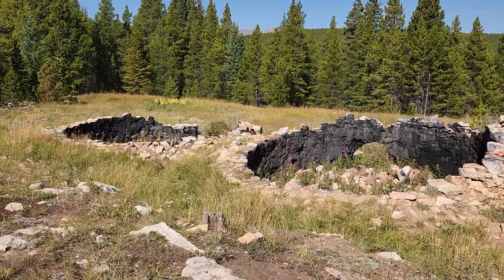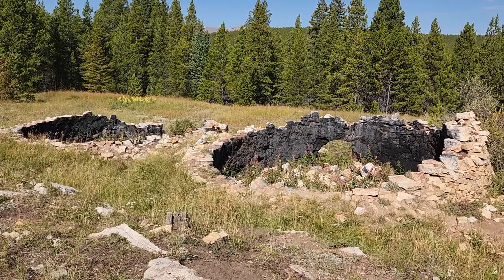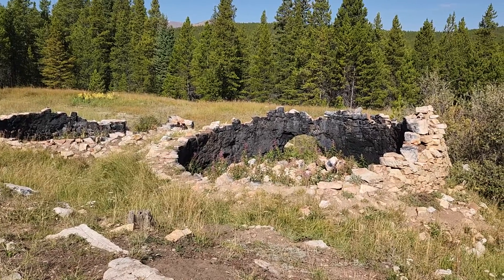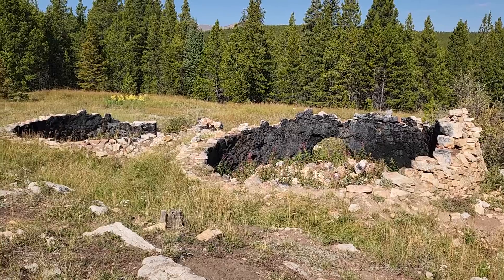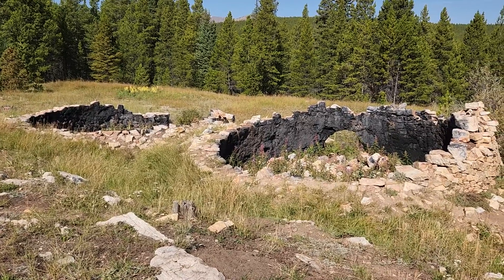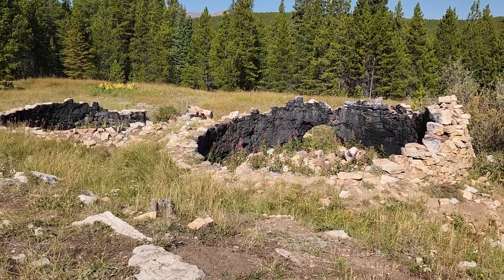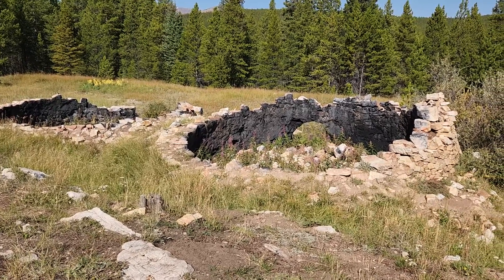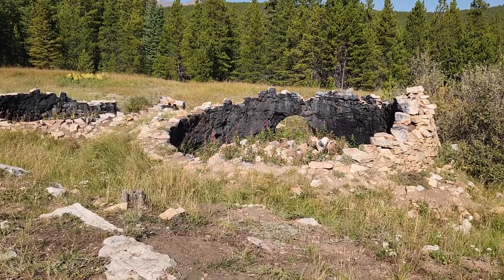Historic coke ovens